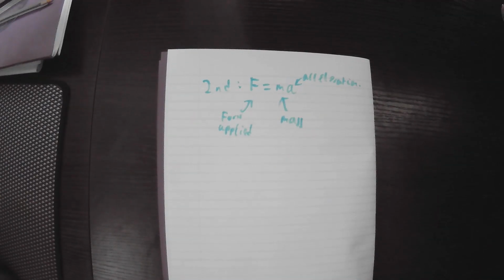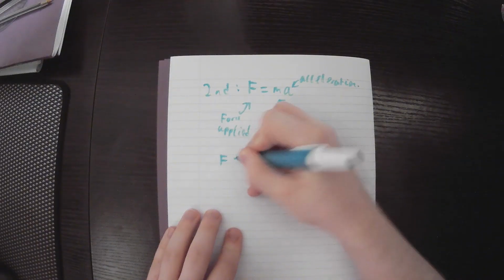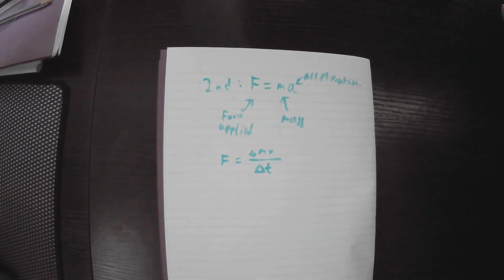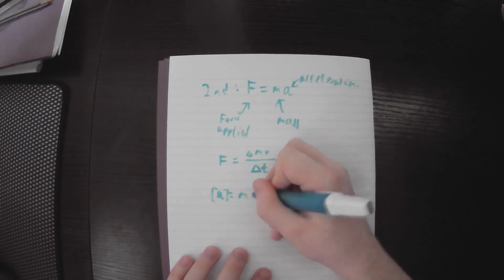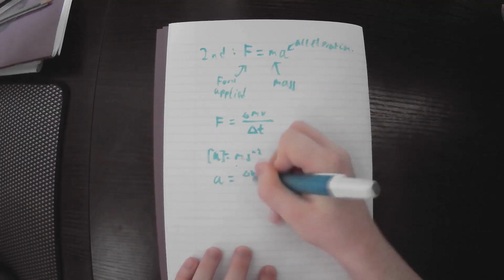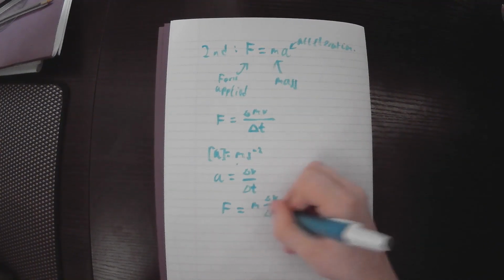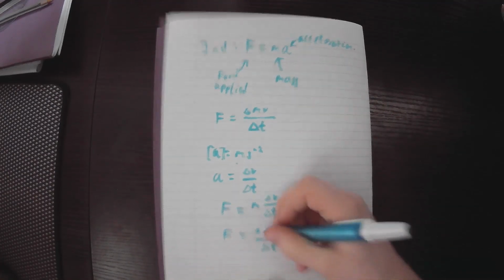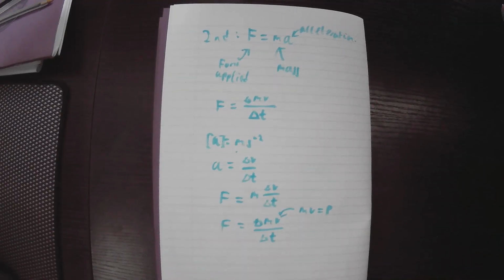Lesson 28: Newton's Laws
Watch this video for an overview of Newton's 3 laws for AQA A-level physics.